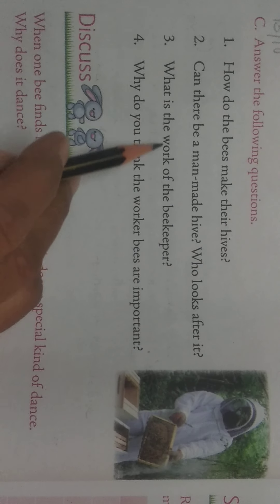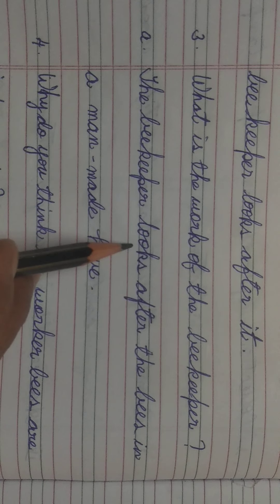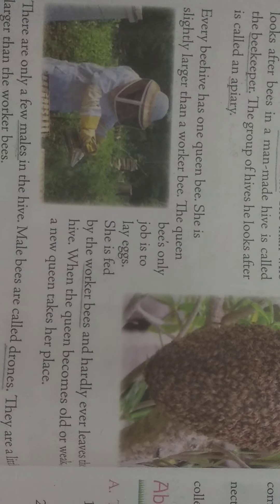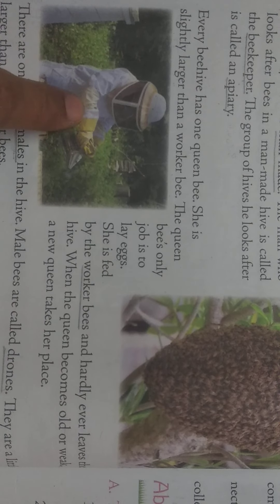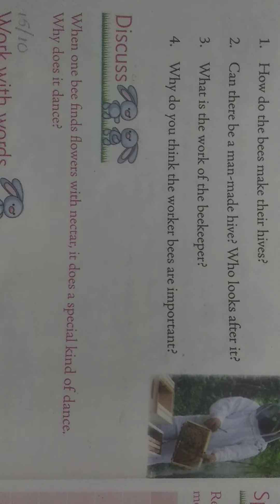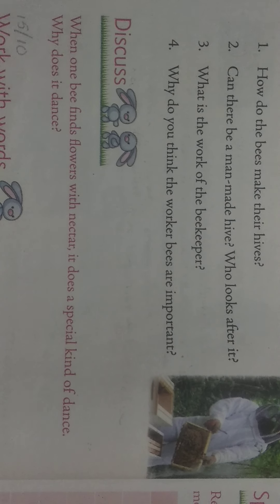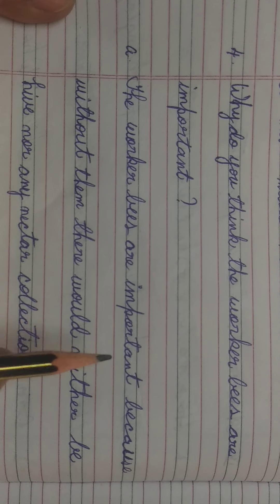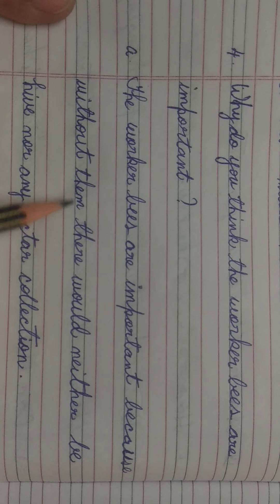Dt.26/10.Class.2.Sub.English.L.6.Honeybees,explanation of the exercises,Que/answers.page no.71,72